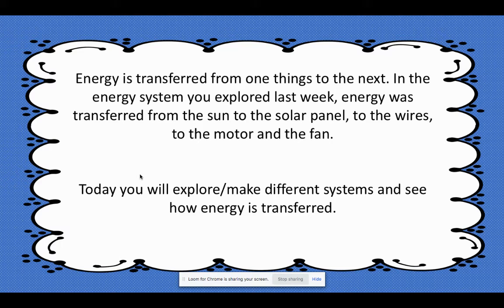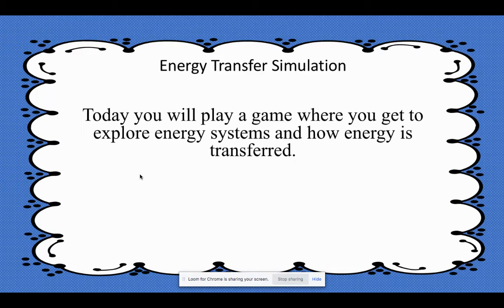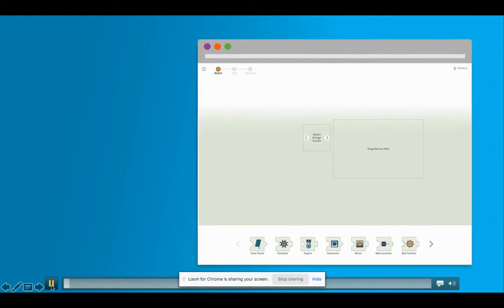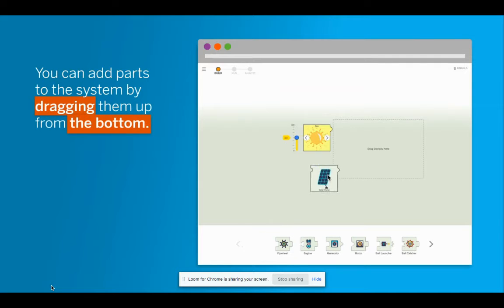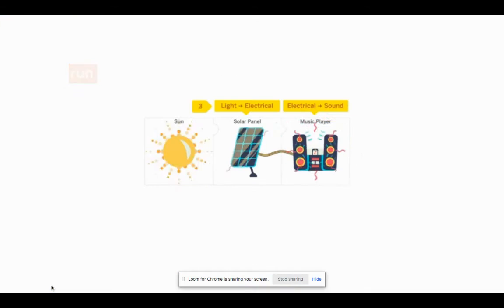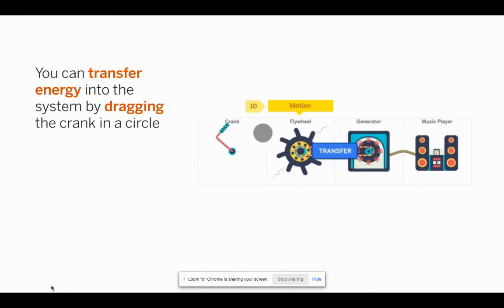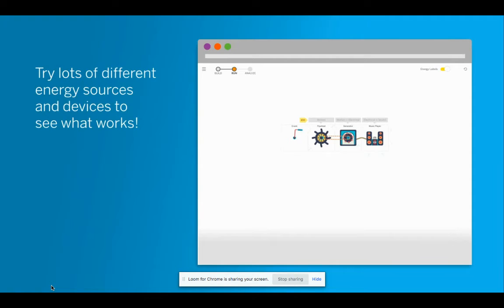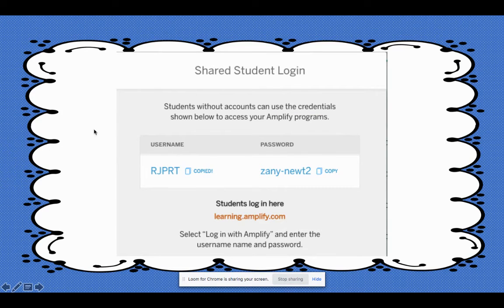Science Lesson 1.4 Energy Transfer